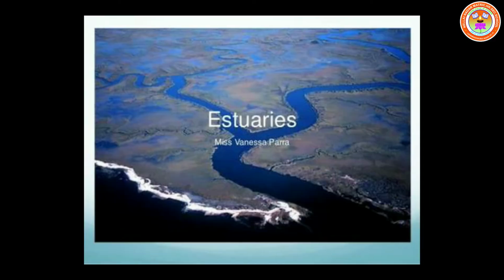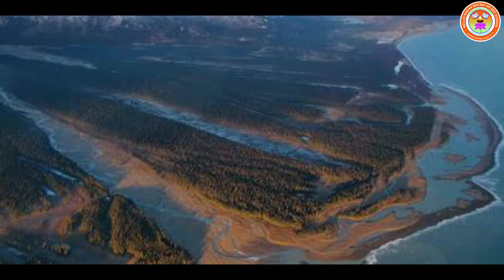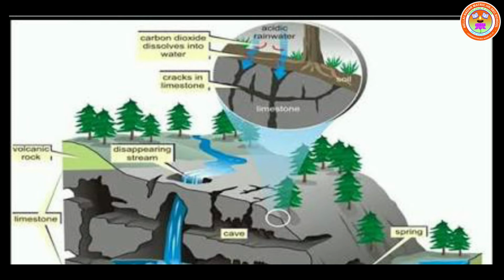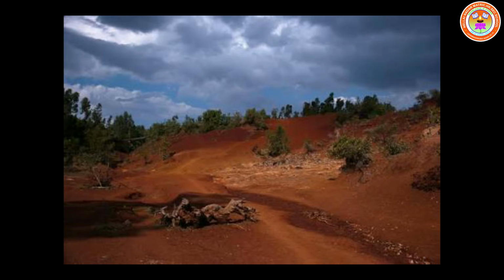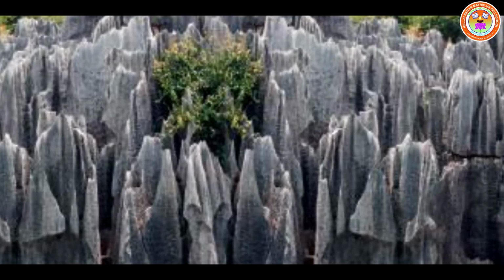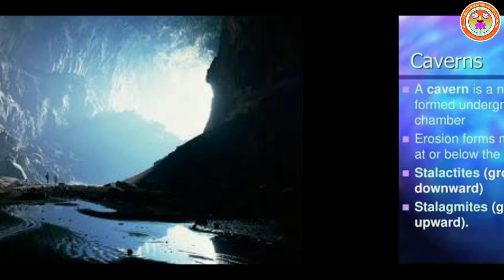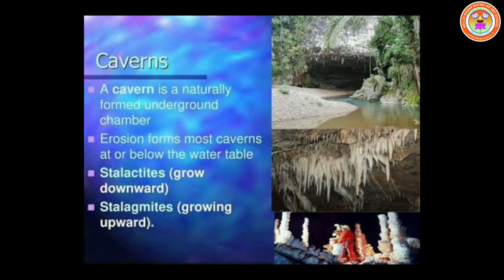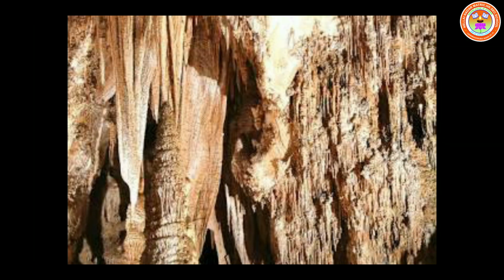Std-9 SST Usha Bhavani